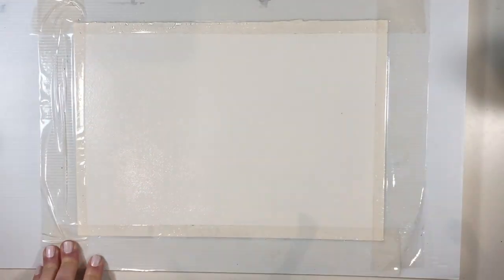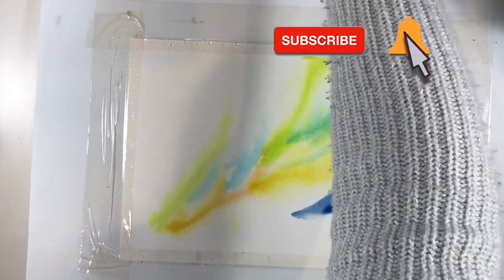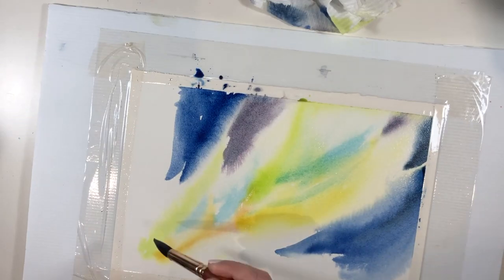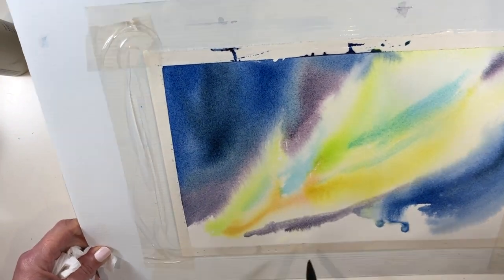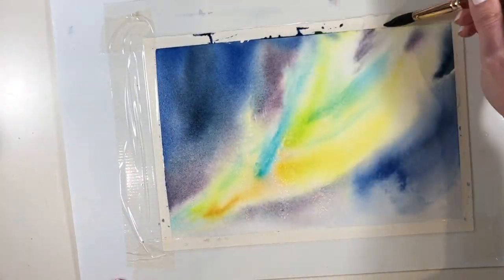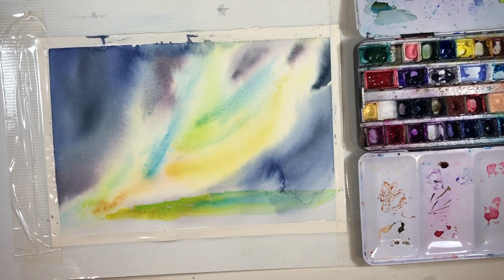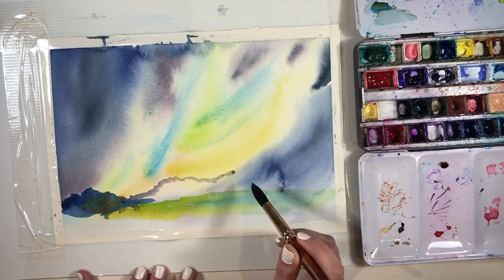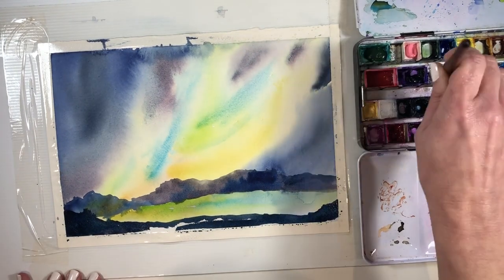Watercolor painting natural wonders - World watercolour month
WATERCOLOR PAINTING NATURAL WONDERS - WORLD WATERCOLOR MONTH Day 26

This watercolor painting is for the day 26 prompt of World Watercolour Month which is natural wonders.

I loved Phillip Pullman’s Dark Materials trilogy and thought the northern lights would make a wonderful watercolour painting of natural wonders. Using wet on wet techniques is dear to my heart and a skyscape (that’s a thing, right?) like this is a perfect opportunity for it. It did mean I had to put my signature impatience aside and let the first layer dry completely, but that was a small price to pay!

July is officially World Watercolour Month ! I decided to take up this daily watercolour challenge and attempt to complete 31 watercolour paintings in 31 days.

Usually I create a series every month based on the same theme, so this month is a little different for me because I will be painting something different every day. I am following the prompts - you can too!

All skill levels are welcome in this fun and friendly challenge. See the links below to find out more about how to join in.

My fave supplies

Would it help if I could demystify the seemingly unpredictable nature of watercolour for you?
Let me show you how you can collaborate with the paint instead of fighting to control it.
Watercolour painting can be easy, fun and relaxing - I promise!

SAY HELLO

Hope you enjoy watching this northern lights natural wonders  watercolour painting time lapse  !